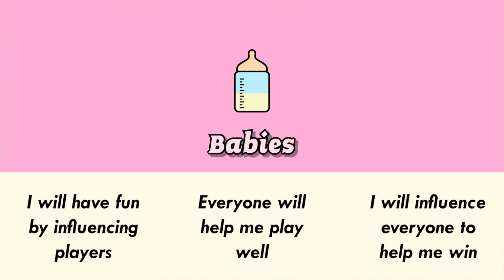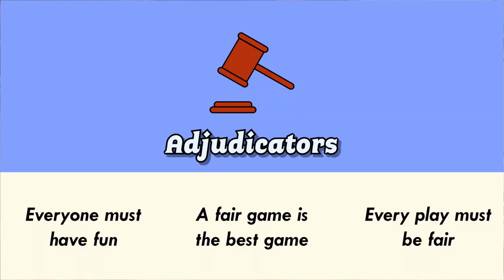Keith and Jon talk: Player Profiles in Game Design